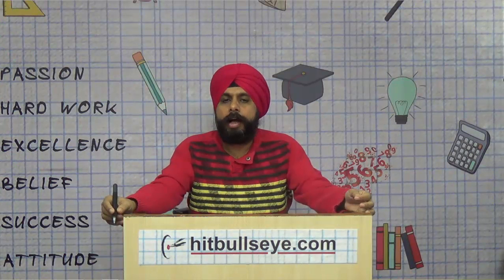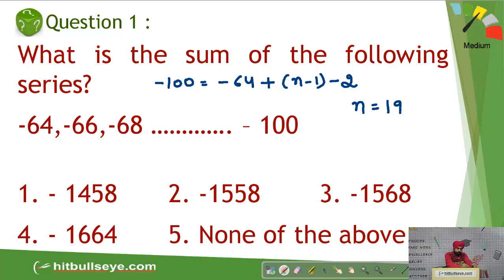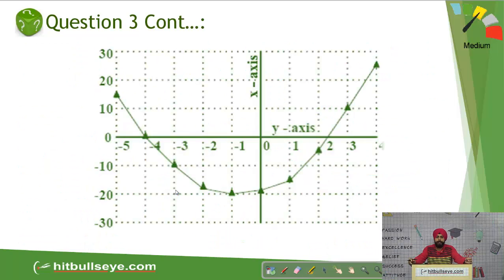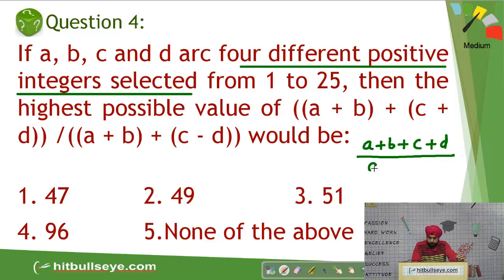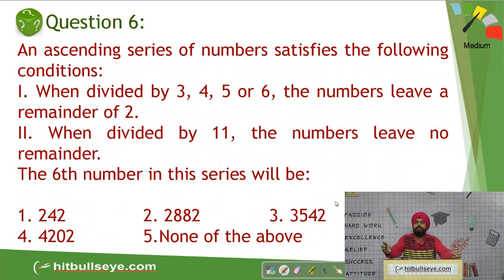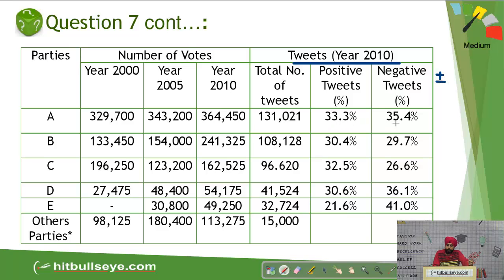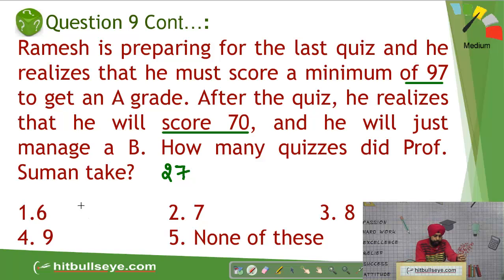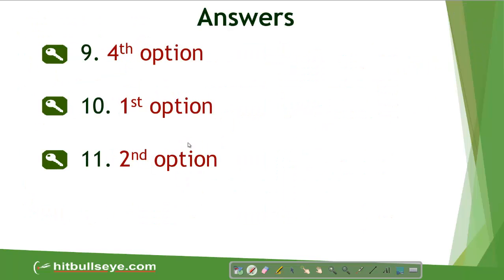Strategy XAT : Quant & DI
Get an overview of the  nature of questions, the difficulty level , its weightage in XAT,  the past year analysis and tips on how to effectively and efficiently prepare for this section of XAT.
Learn  some tricks for the questions discussed by our expert faculty in this video.